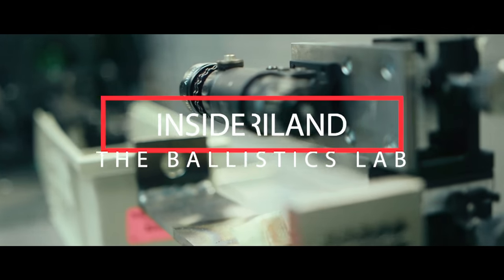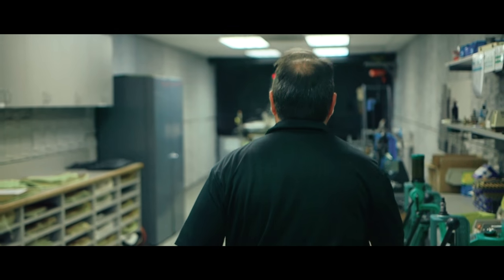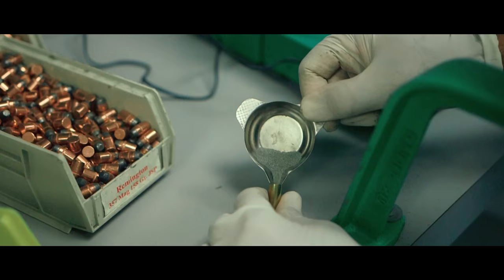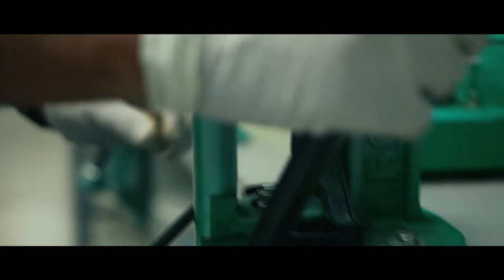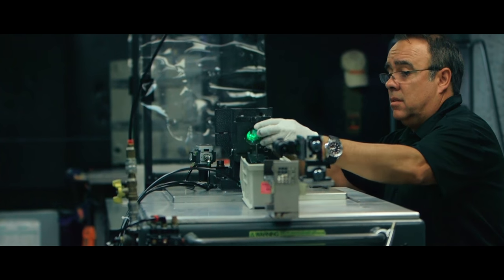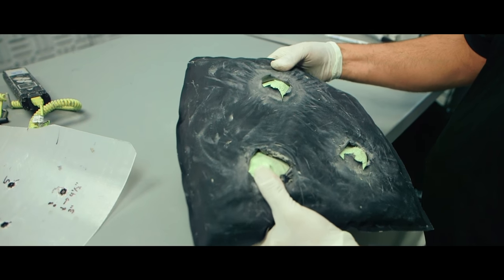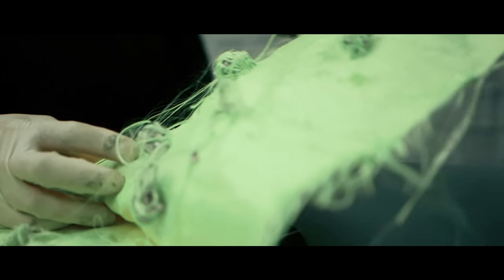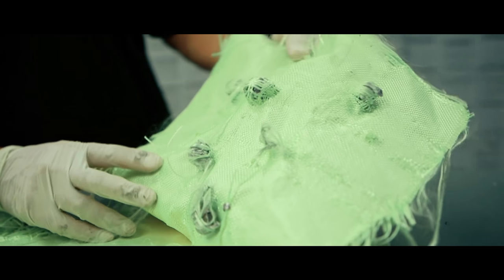Inside Our Ballistics Lab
At Safariland our mission is “Together, We Save Lives.” It’s an idea that drives our purpose and the performance of every product, and when it comes to body armor, our ability to provide absolute assurance begins inside the ballistics lab at our Ontario, California headquarters. Get an exclusive inside view of what our ballistics lab is like.